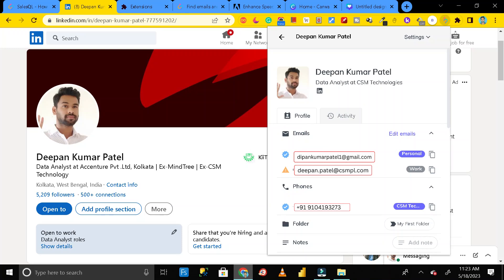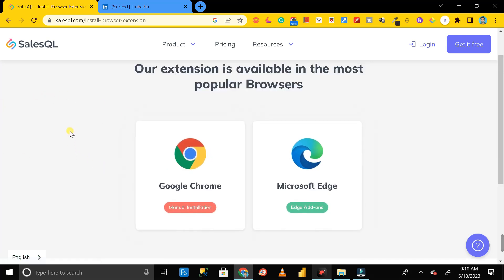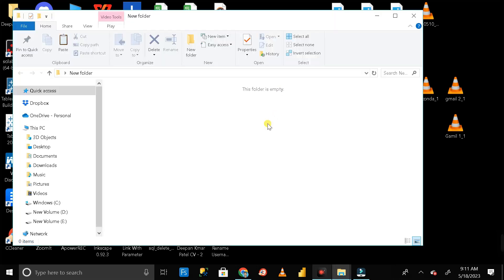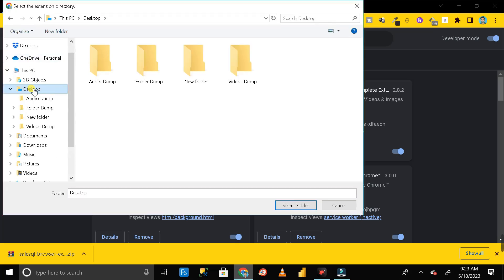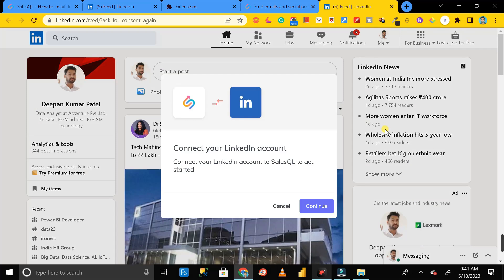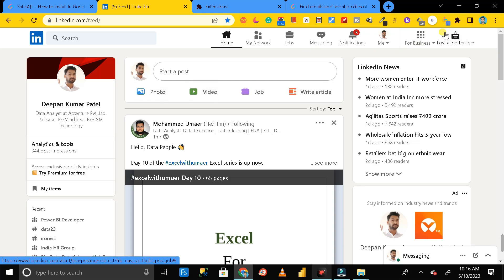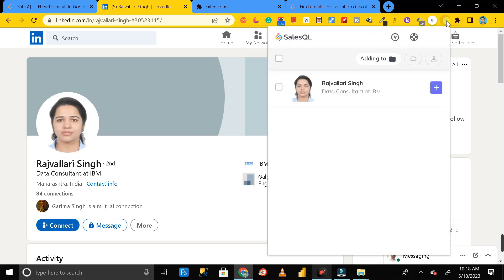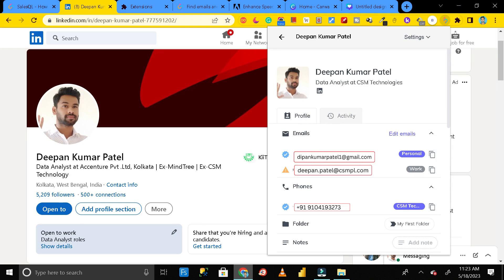How To Get 📧Email Address And 📞Contact Number of Anyone From LinkedIn Profile - [ Update 2023 ]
Steps: Install manually the SalesQL Extension for Chrome
1. Download the extension
2. Unpack the file
3. Go to the extension manager
4. Activate developer mode
5. Load the unpacked folder

Social Media Link
"Milestone Creator"